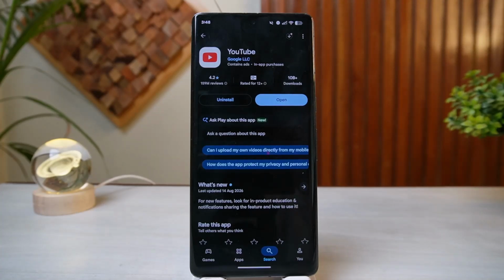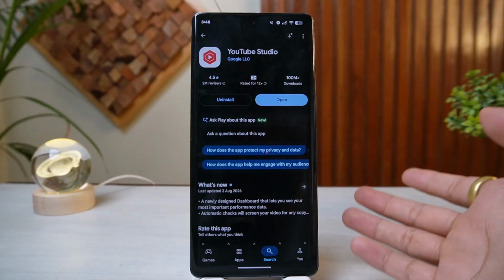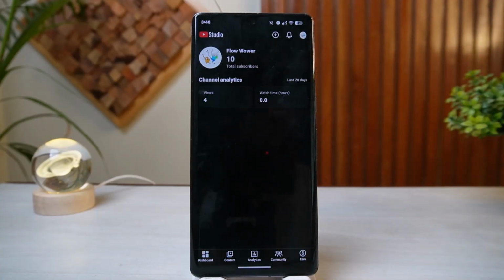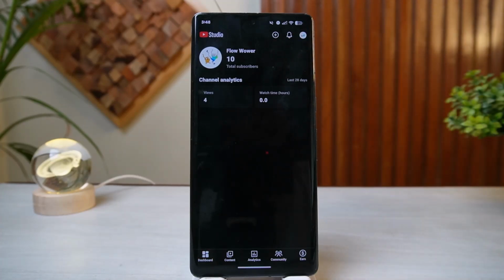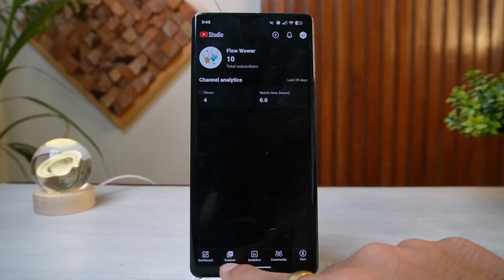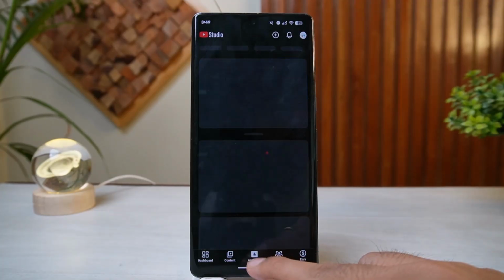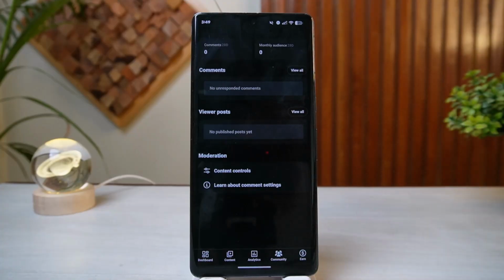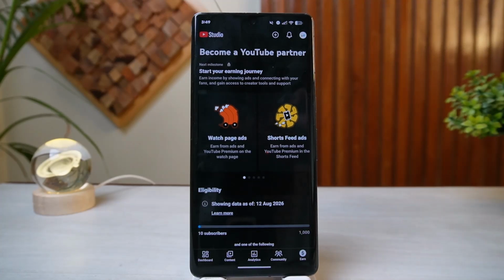How to Manage YouTube Channel from Phone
Want to manage your YouTube channel directly from your phone? In this step-by-step YouTube tutorial, I’ll show you how to use the YouTube Studio app to upload and schedule videos, manage your content, check analytics, respond to comments, and monitor monetization from your mobile device.

First, download the YouTube Studio app from the App Store or Google Play Store. Open your device’s app store, search for YouTube Studio, and install the official application. Once the installation is complete, launch YouTube Studio and sign in with the Google account connected to your YouTube channel.

After logging in, you can upload and schedule content using the available creation options. Head to the Content tab to manage your uploaded videos and customize details such as thumbnails, titles, descriptions, and other metadata. You can also use the Analytics tab to monitor your channel performance and view important metrics about your content.

YouTube Studio also lets you manage your audience interactions through the comments and community features, where you can review and respond to comments on your videos. If your channel has access to monetization, the Earn section can help you manage monetization-related features and review estimated revenue metrics. I hope this guide helps you learn how to manage your YouTube channel from your phone.

vidIQ